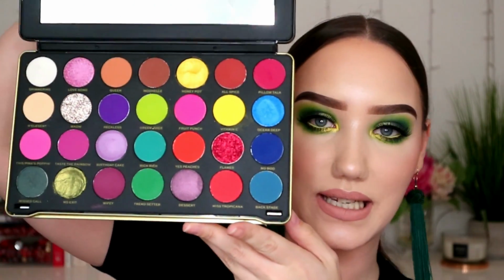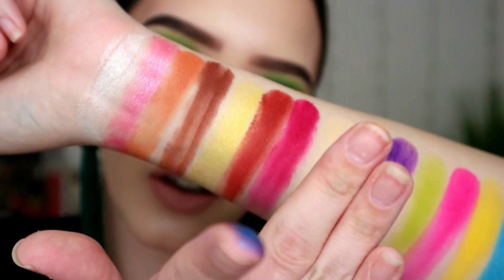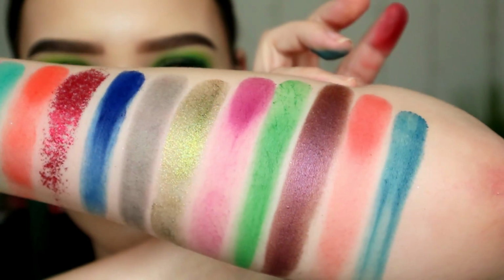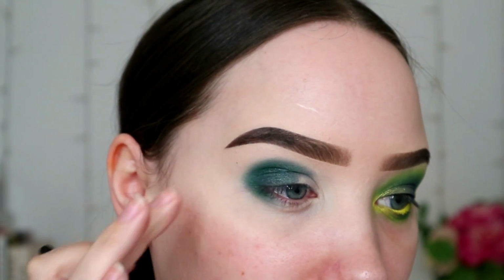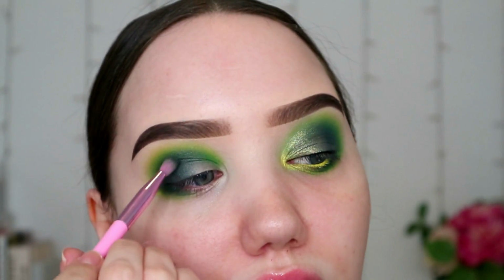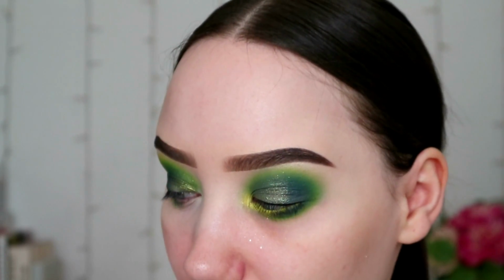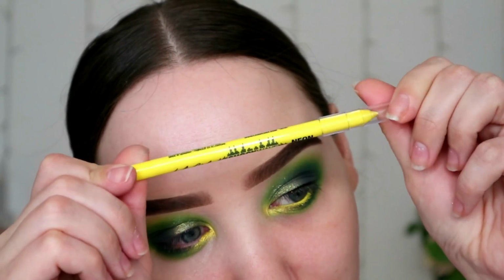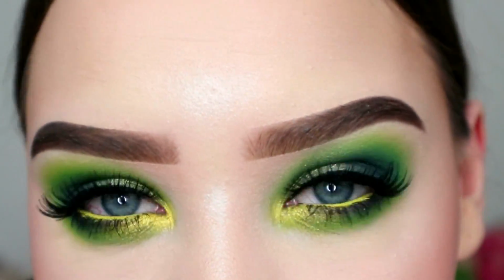PATRICIA BRIGHT x REVOLUTION RICH IN COLOUR PALETTE REVIEW, SWATCHES & TUTORIAL | MAKEMEUPMISSA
Hey everyone! So as requested here is my review, swatches & tutorial using the Makeup revolution x Patricia Bright Rich in Colour palette!
What do you think of the look & the swatches? Can I please do my pink / purple glitter cutcrease with it?! :p

TIMESTAMPS➜
SWATCHES - 2:25
TUTORIAL - 9:11
CONCLUSION - 24:12

WHAT ELSE I USED ➜
Art deco liner
LA Girl liner
MUR Foundation
Jessup brush set